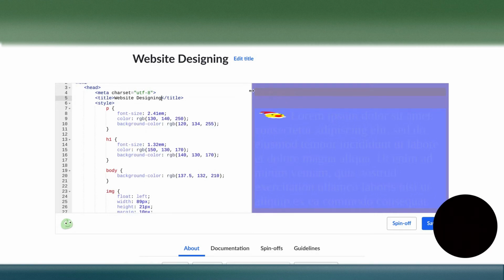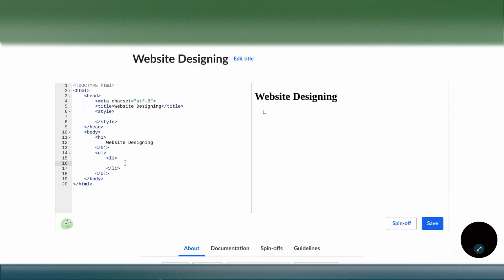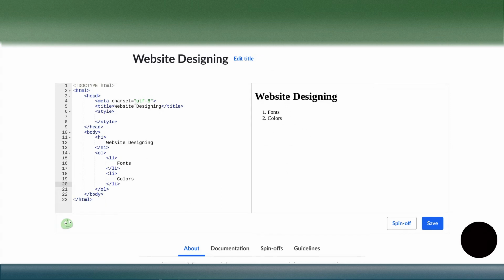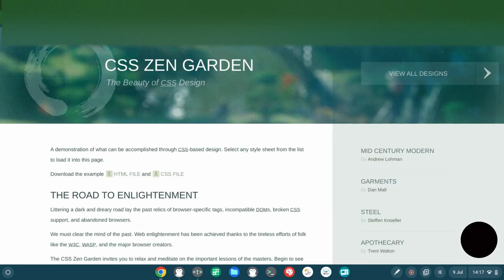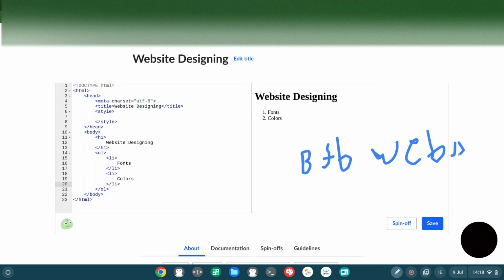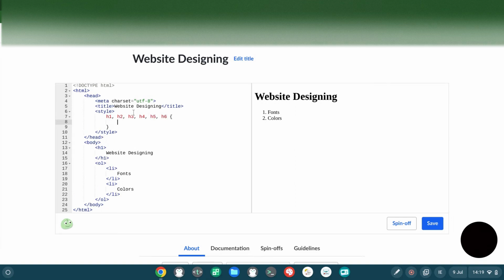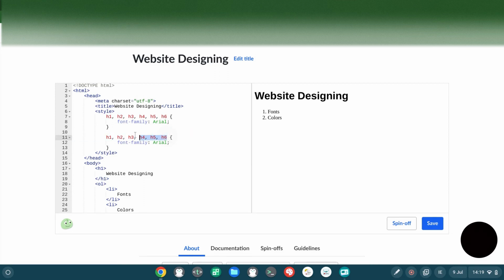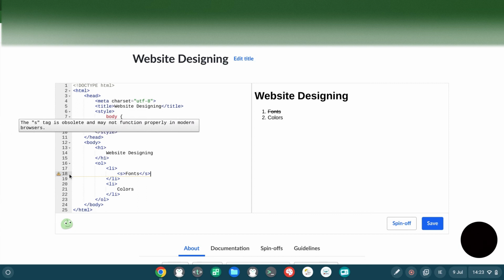Coding 5: html & css 5: pt 1: planning your webpage (fonts)